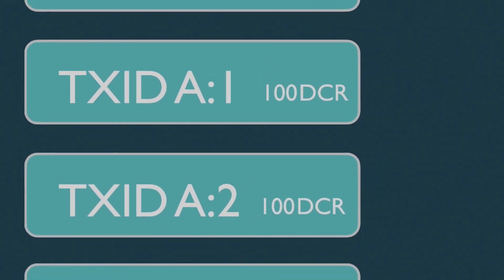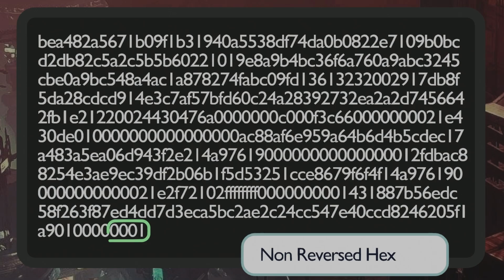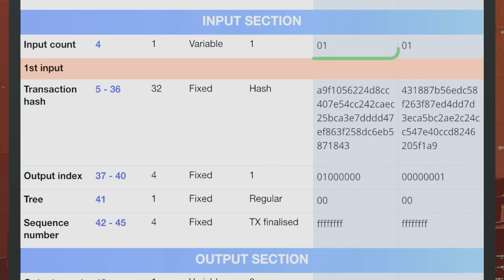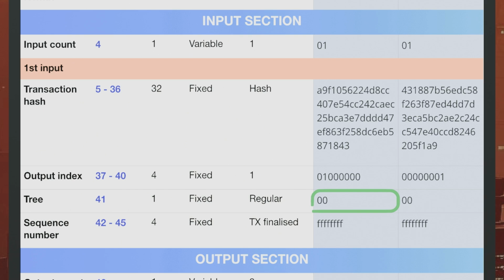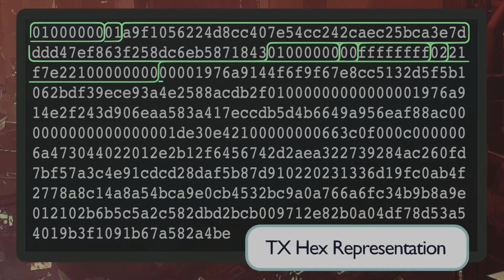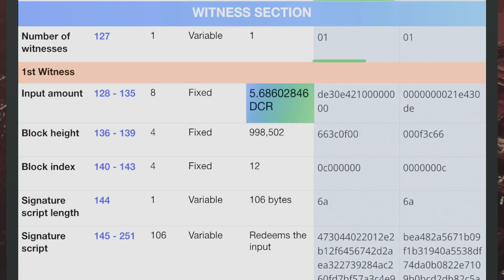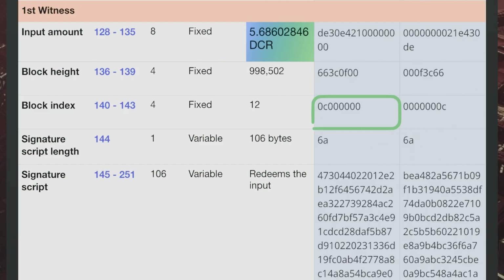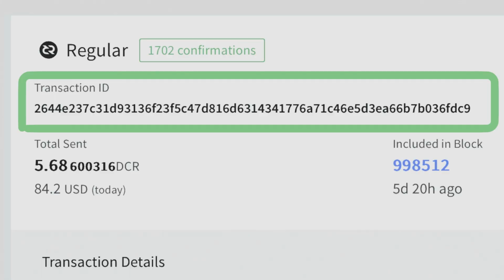From Fields to Finality: Decred's Transaction Serialisation Architecture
We've established that UTXOs function as digital bank notes in our wallet, being destroyed and recreated with each spend, and linked through transaction hashes to track ownership and prevent double spending.

Next, we'll explore transaction serialisation, examining the fields and hex format used to build raw transactions. We'll start with the simplest case: a regular transaction with one input and two outputs.

Transaction serialisation encodes a transaction's data structure into a standardised byte format for network transmission, storage, and hashing.